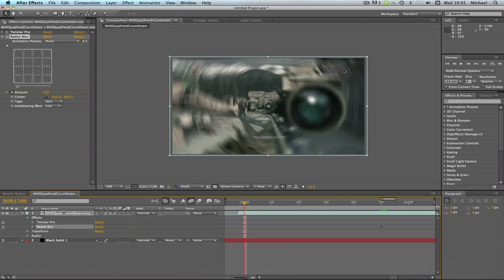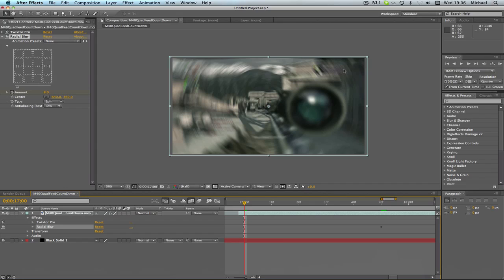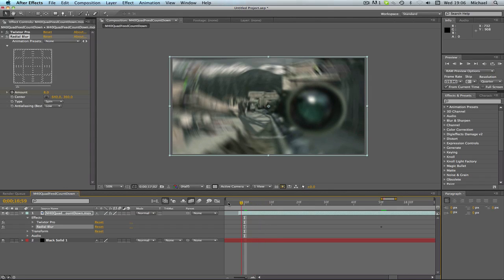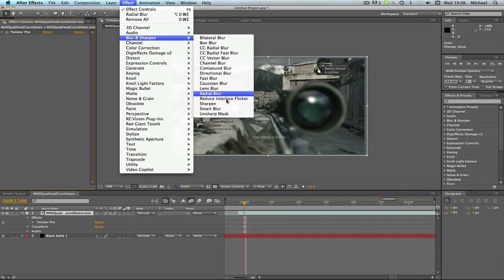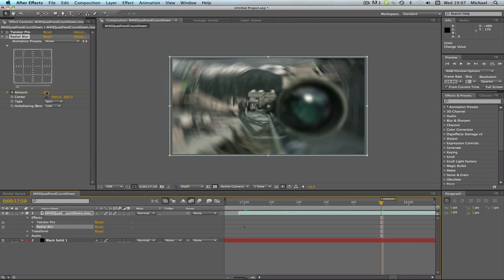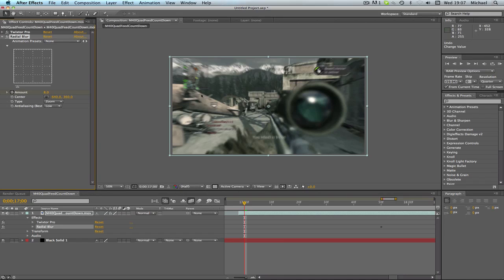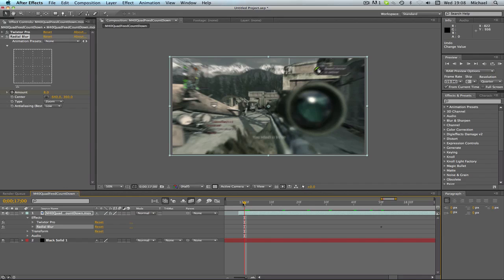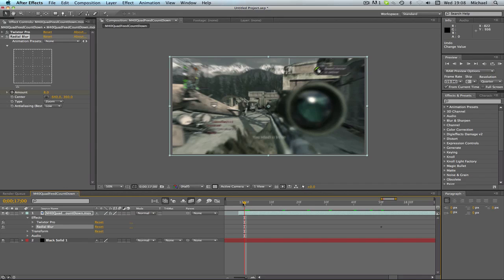After Effects Tutorial: Radial Blur!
In this tutorial, I will show you a nice little trick you can do using the Radial Blur Effect in Adobe After Effects.  NO PLUGINS REQUIRED!

Features:
- Video Tutorials